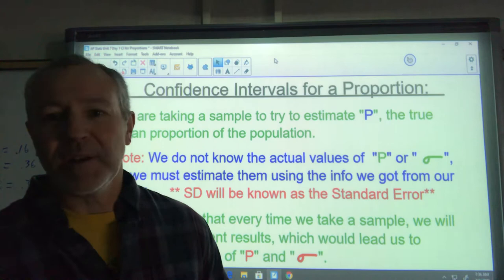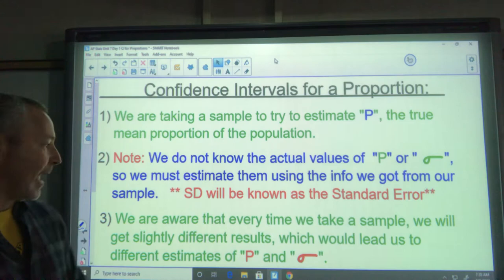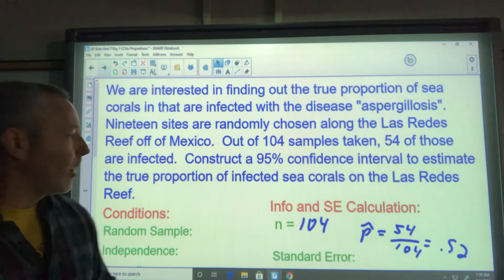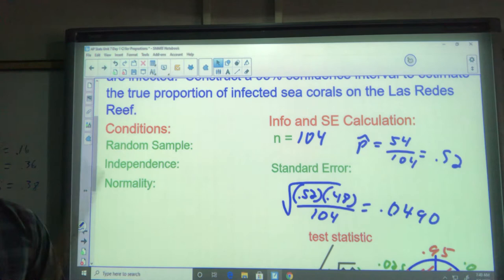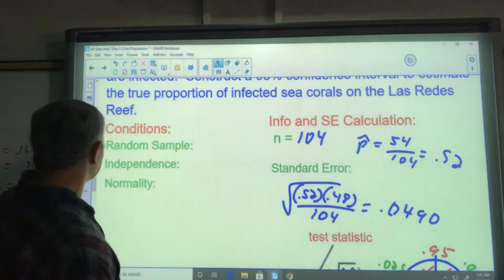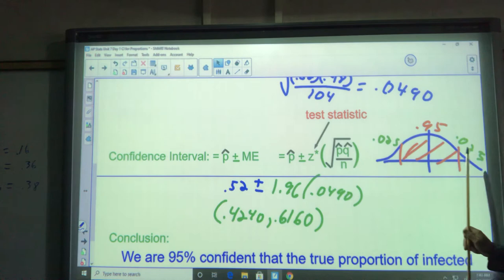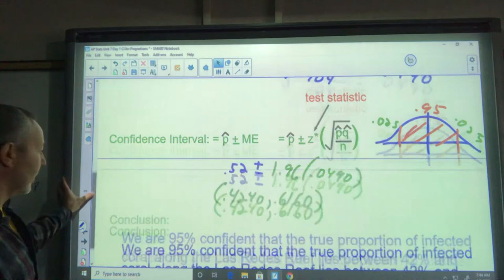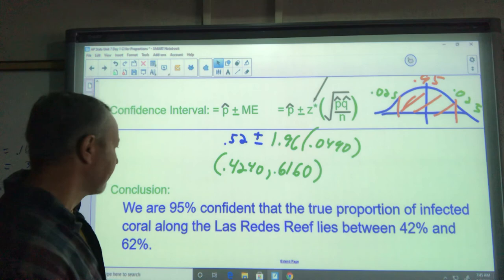Confidence Interval for a proportion